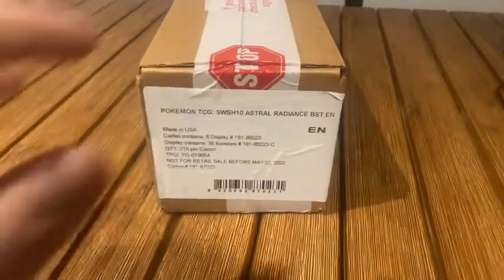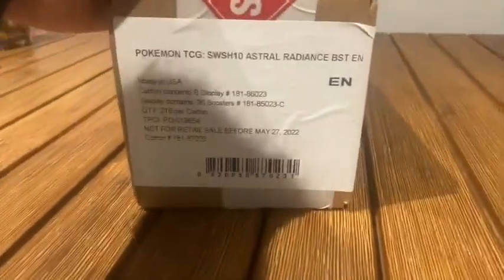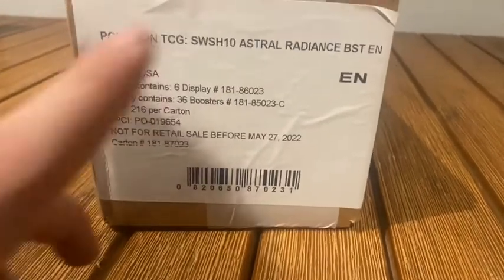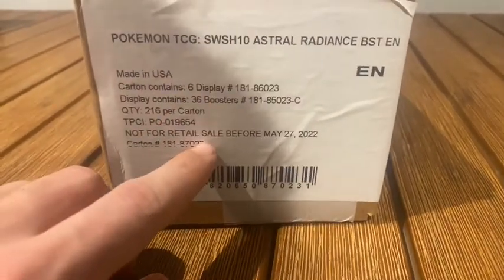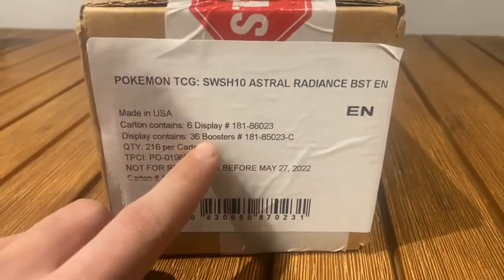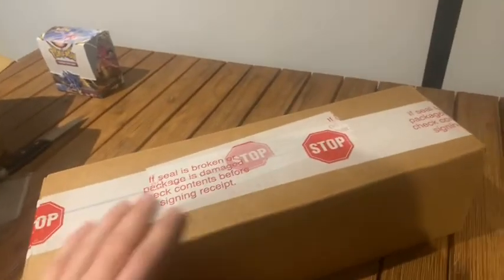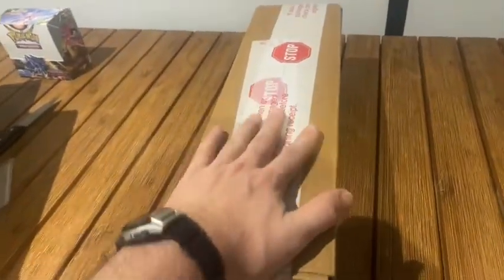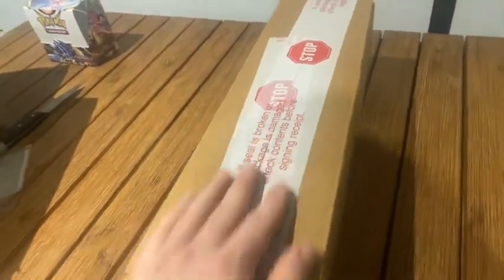Pokémon Astral Radiance Booster Case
Hey Poki fans just letting you all know the booster case has been delivered let me know how you want it to he unboxed and opened.